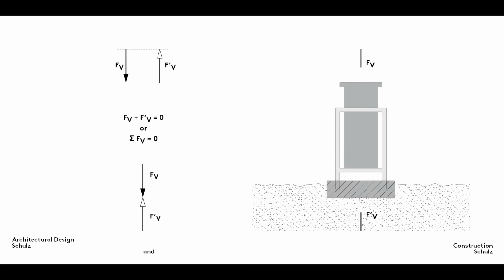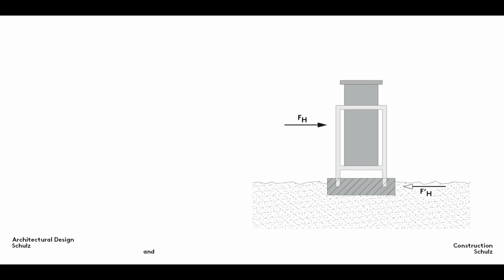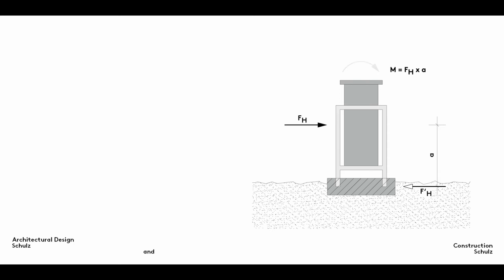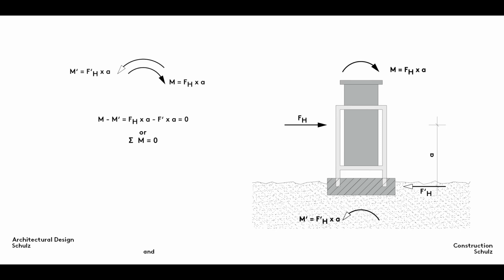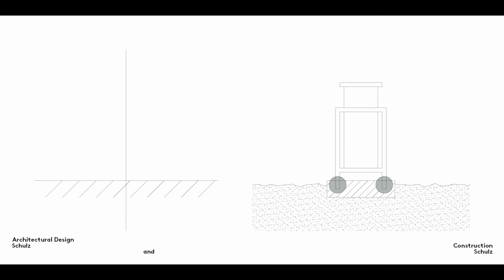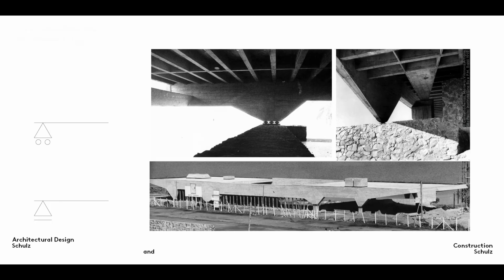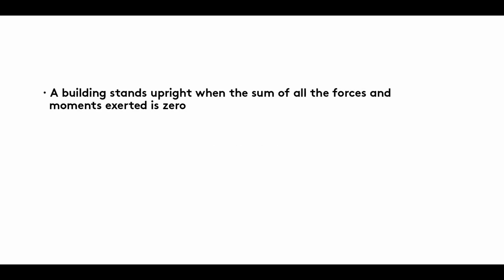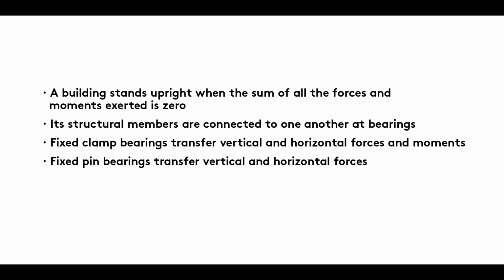Structural Members | Series 6 – Film 3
What are the basic principles of load transfer?